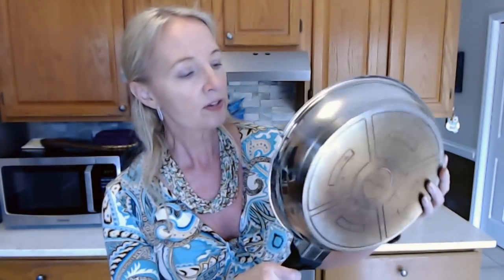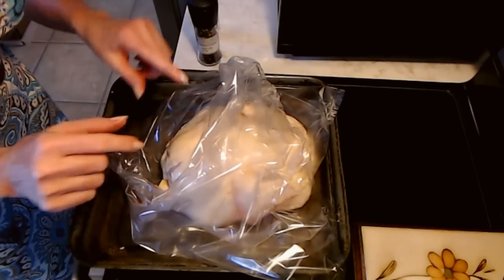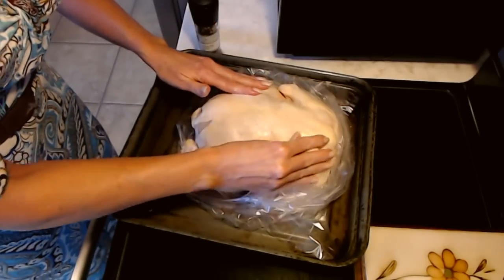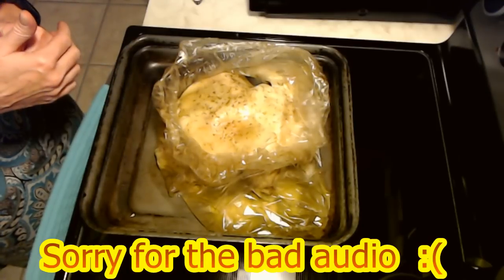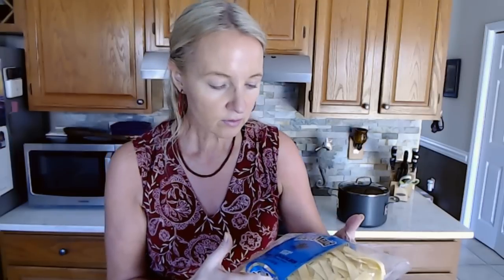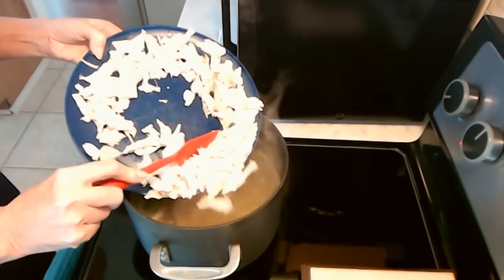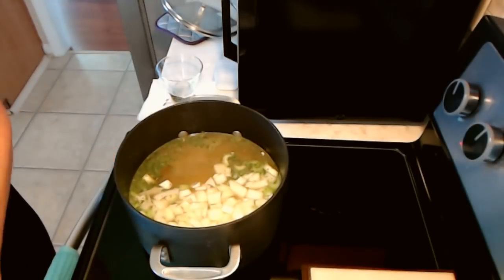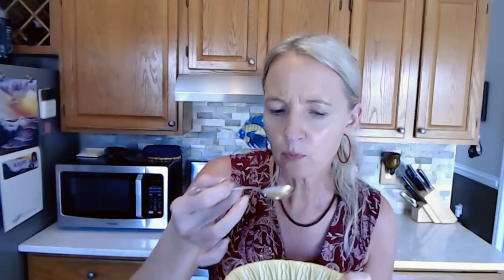Cooking a Whole Chicken & Making Chicken Noodle Soup (Soft Spoken)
Nail Color:  one coat of Kur Butter base coat, one coat of Kur Illuminating Concealer, and one coat of LA Colors Quick Gloss fast drying top coat.

In this video, we'll be taking a walk through Boulineau's again!  I hope you enjoy it.  :)